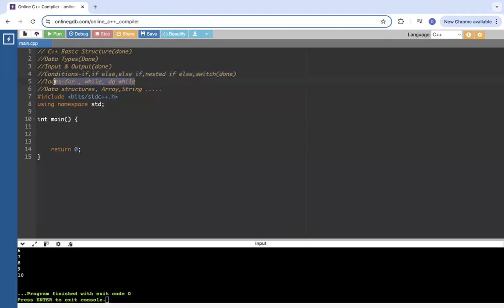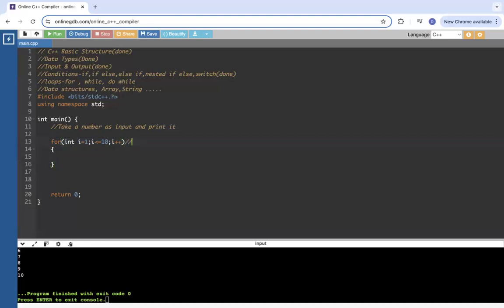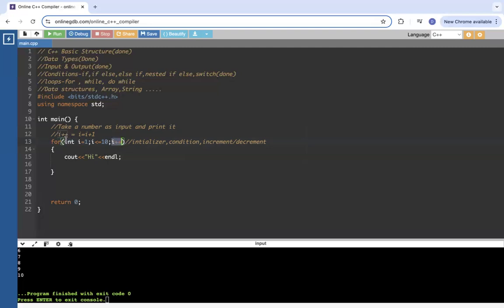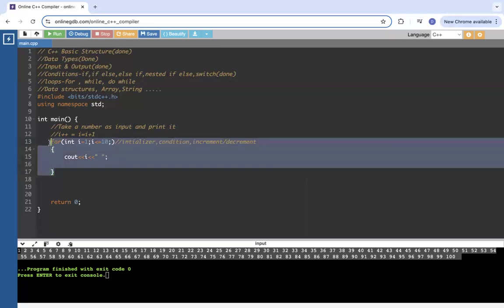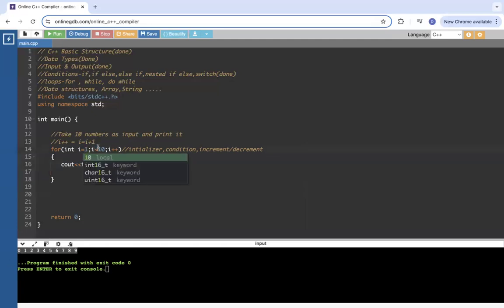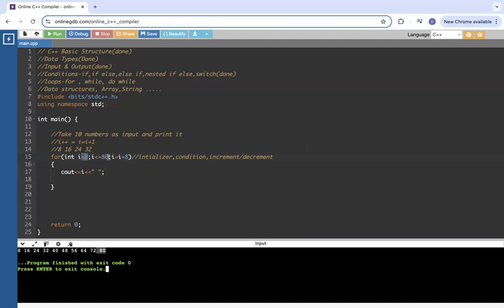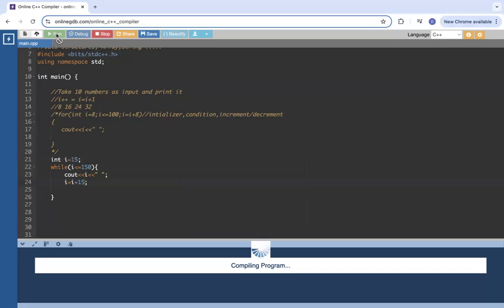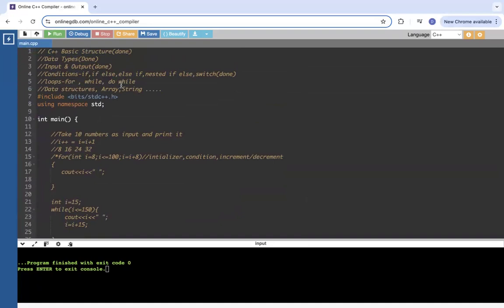Day 2: Exploring Loops – For, While, and Do-While Loops Simplified